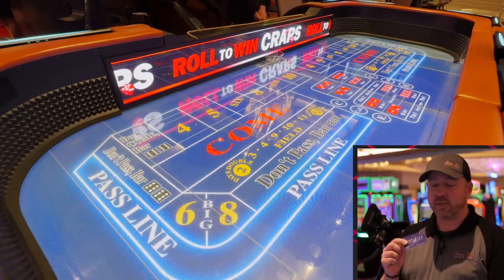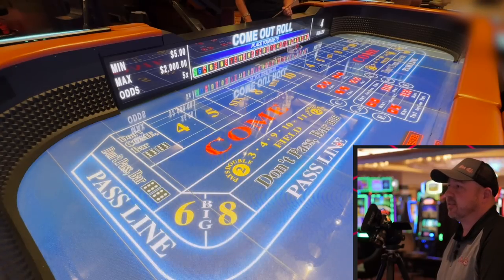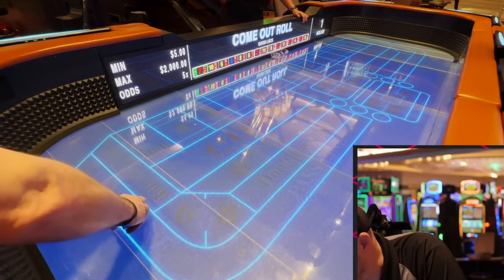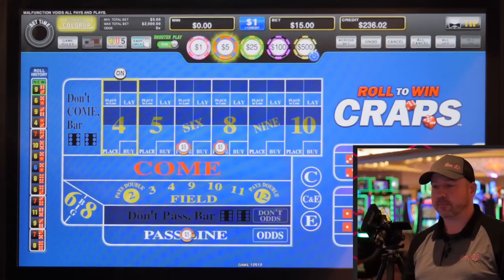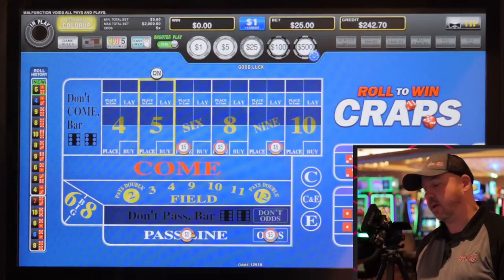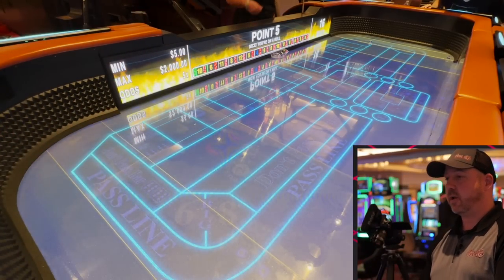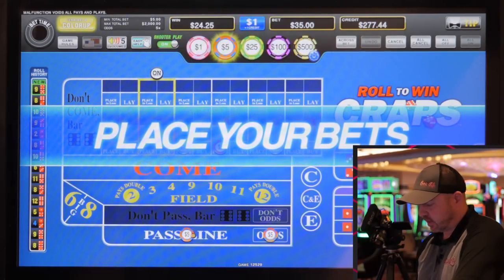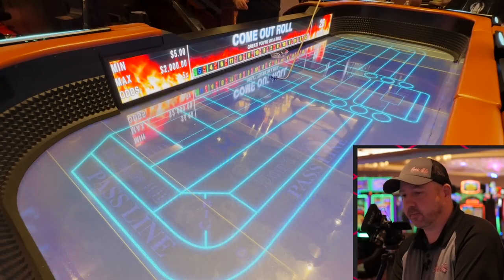How I Roll to Win at Craps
I take my bubble craps strategy and try it on the Roll to Win digital craps table at the Grand Sierra Resort in Reno, NV. I have a monster roll!

and mention "Color Up" when signing up for an Infinity Players card.